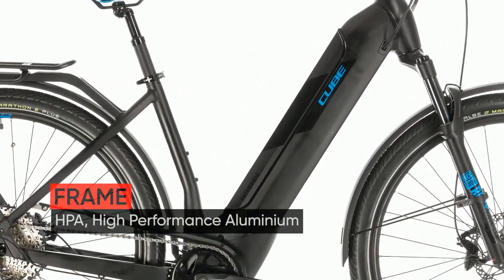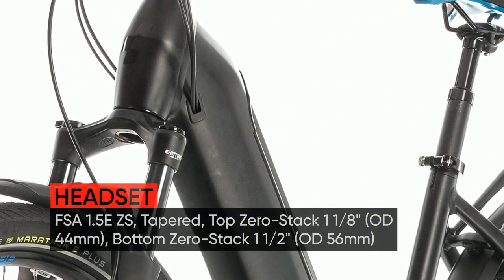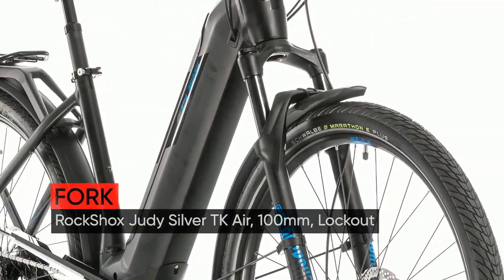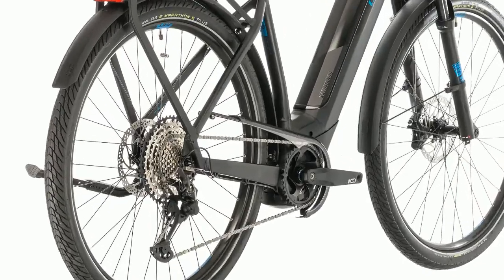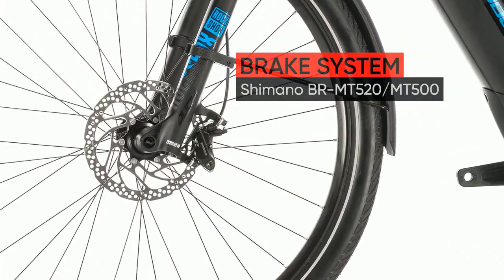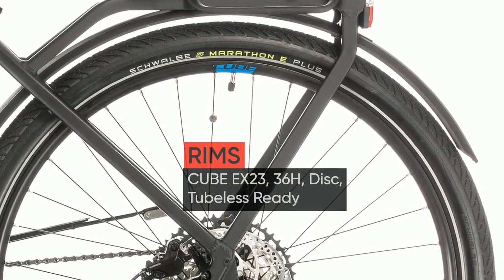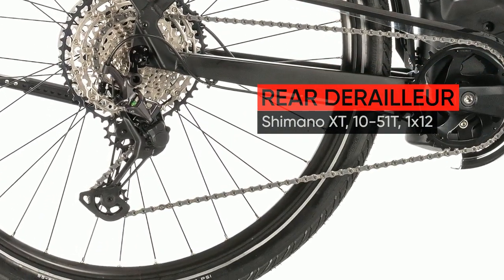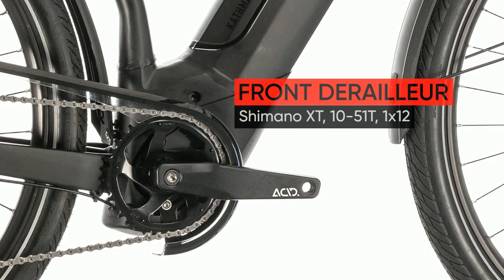Cube KATHMANDU HYBRID SL 625: 360 spin bike review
Ready to step up to a Bosch e-bike that's fully equipped for anything life can throw at you? Allow us to introduce the brand-new Kathmandu Hybrid SL - a touring hybrid that resets your expectations of what a bike like this can achieve. Built from the ground up around the fourth-generation Bosch CX drive unit - now smaller and lighter than ever - and our exclusive CUBE Modular Battery System, the Kathmandu Hybrid SL's sleek lines disguise a wealth of clever attention to detail. Whether it's the high-capacity battery that can be charged in-frame, the tapered head tube for more accurate steering, or the incredibly neat, stiff and strong Integrated Carrier 2.0 for carrying all your essentials, we've ploughed everything we've learnt about building class-leading e-mountain bikes into a hybrid tourer that's tougher, better to ride and more versatile than ever.

You can use these video on your sites for free.